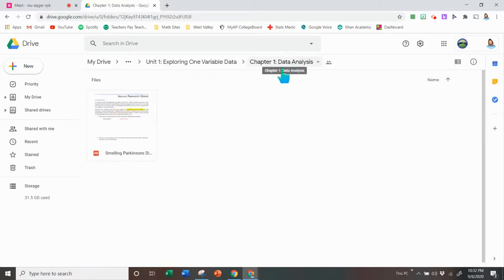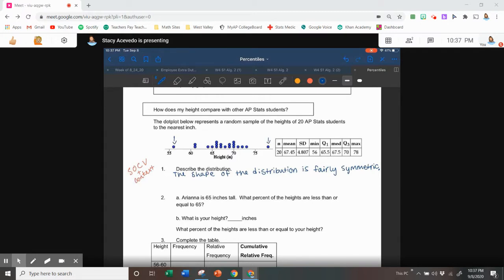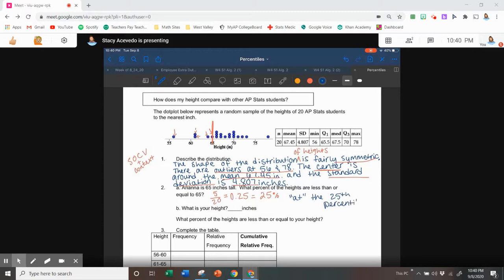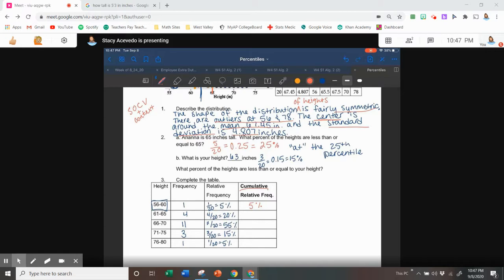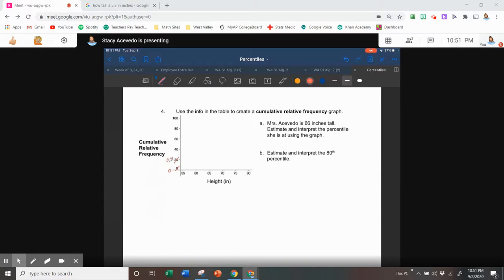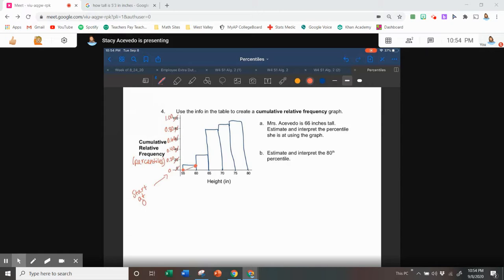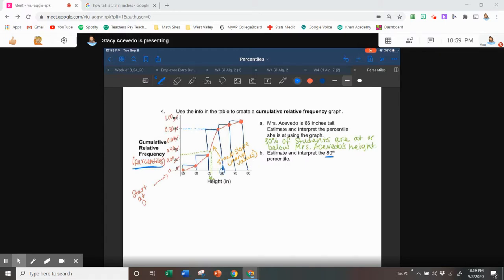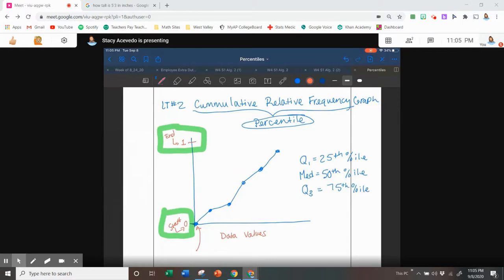Lesson 2.1 Percentiles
This activity was made by StatsMedic.